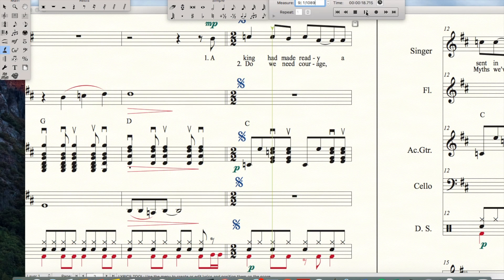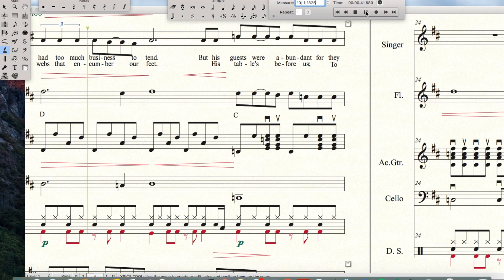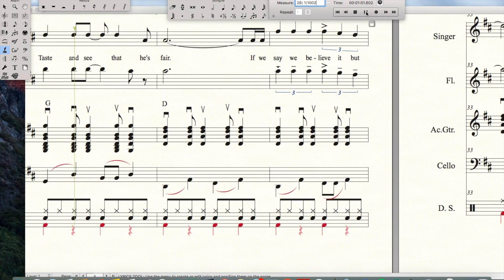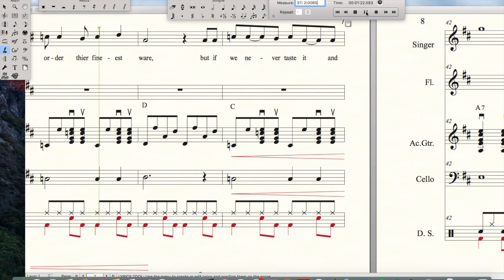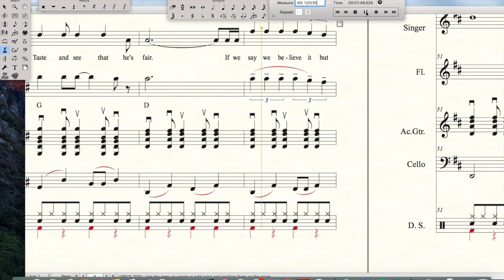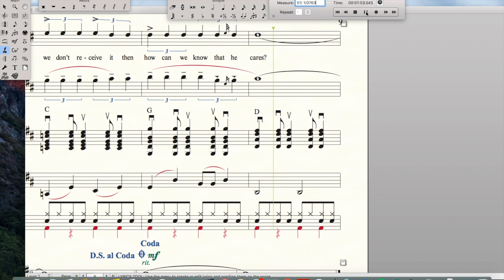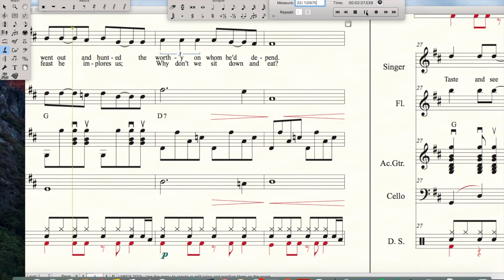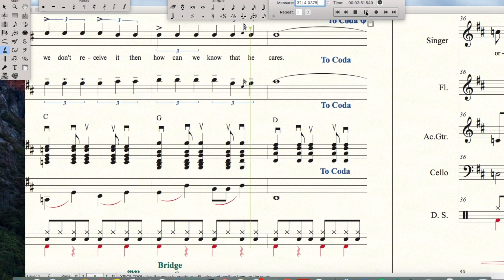Taste and See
Taste and See -and original song by Kathleen Hayes. It is the first of a series called "At Home Productions". David Hayes on cello; Kathleen Hayes and Nikk May on guitar; Vocals by Kathleen Hayes; Mixed by Nikk May.